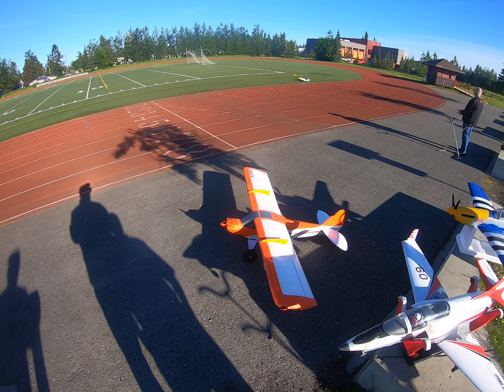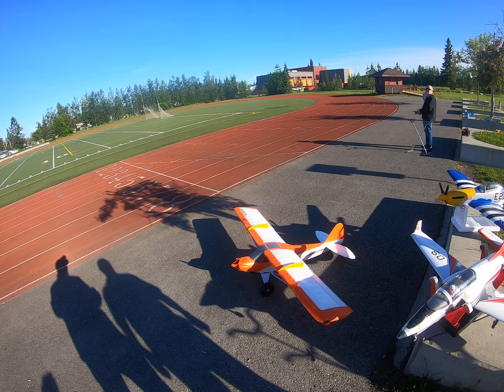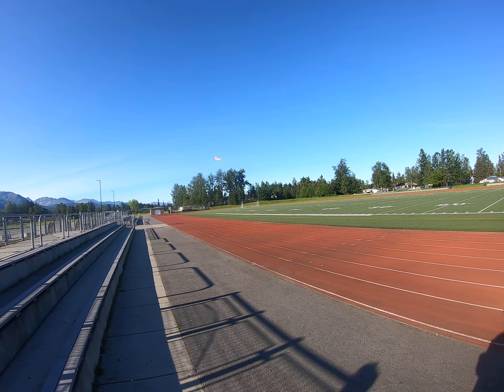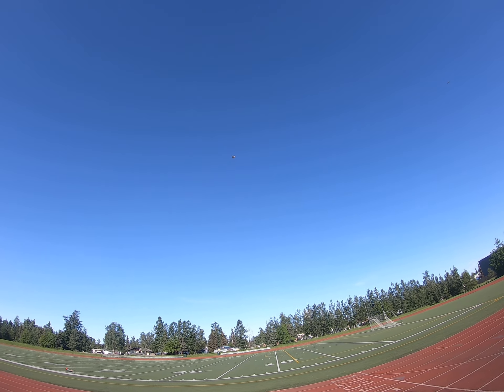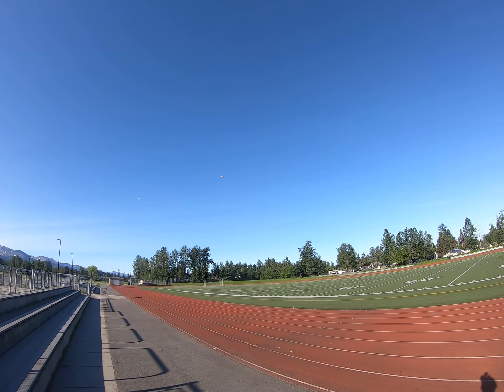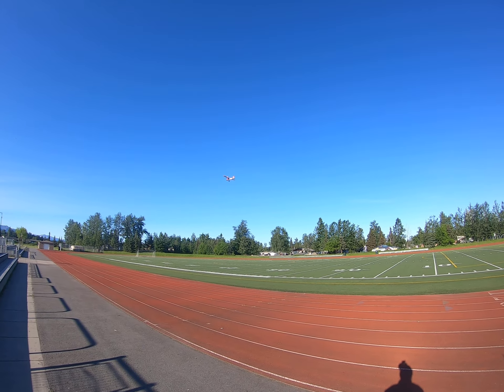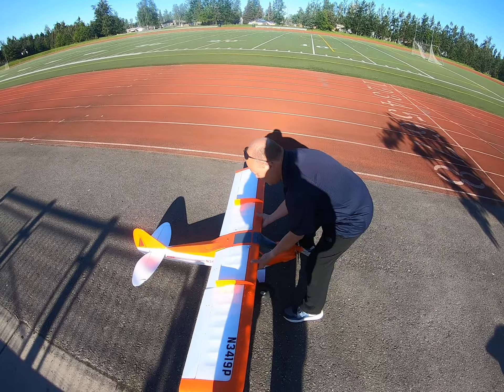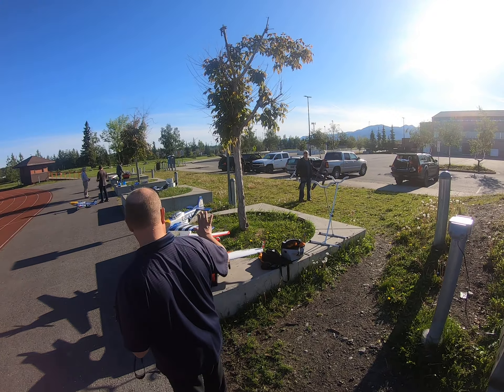Alaska friends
flying jeffs carbon z cub